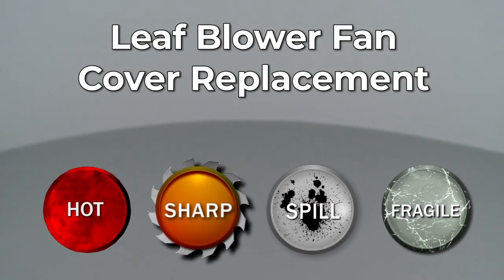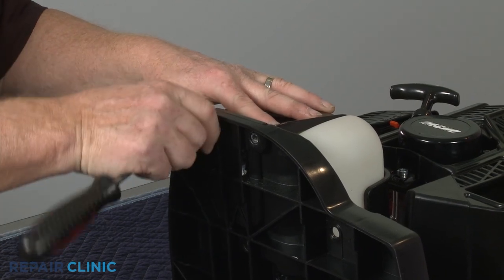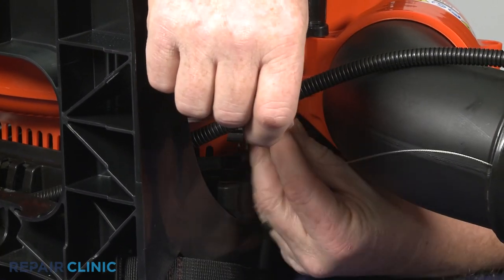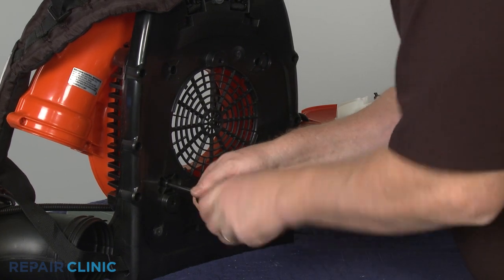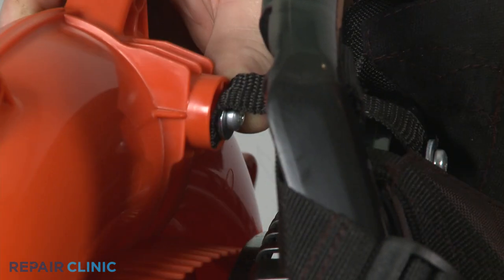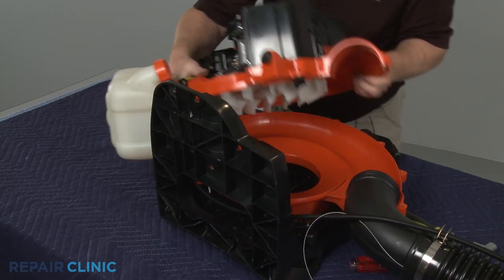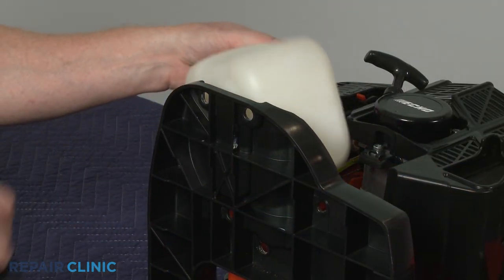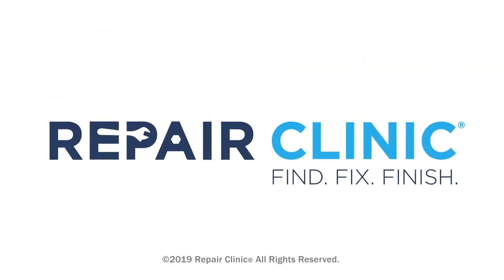Echo Leaf Blower Fan Cover Replacement (E103001301)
This video provides step-by-step instructions for replacing the fan cover on PB580T Echo leaf blowers.